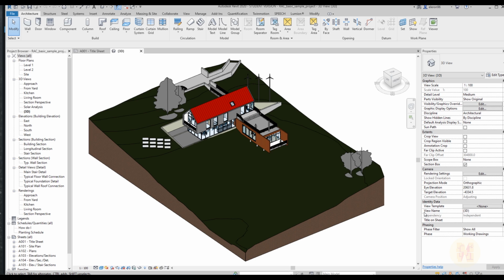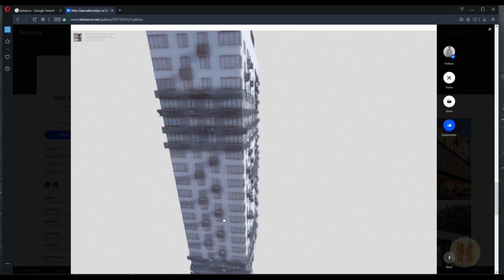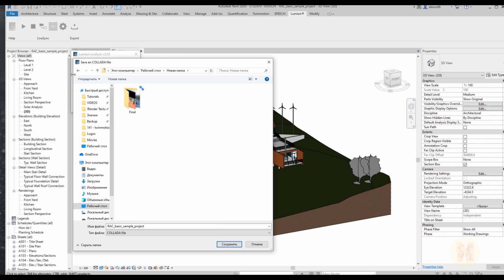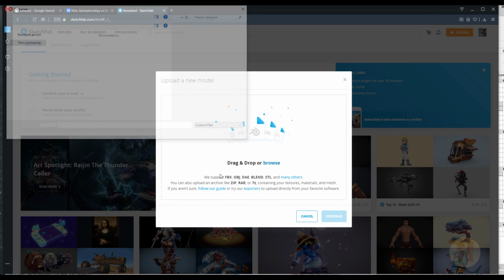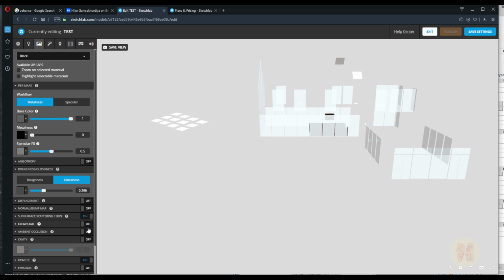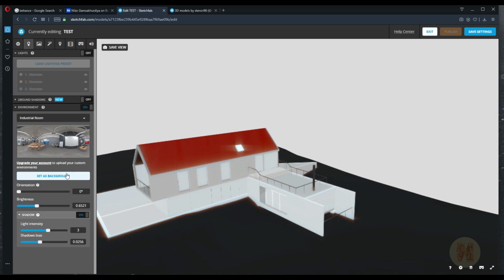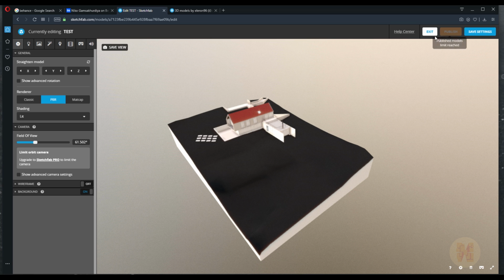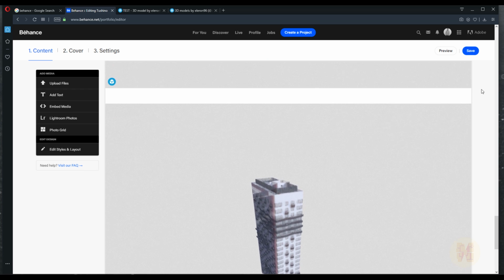Portfolio | How Represent Revit Model | Online Portfolio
In this video, I will show you how you can represent you Revit 3d Model in your online portfolio. We will not use some specific tools, or 3-rd party software, only Revit.
𝑫𝒐𝒏'𝒕 𝒇𝒐𝒓𝒈𝒆𝒕 𝒕𝒐 𝒈𝒊𝒗𝒆 𝒍𝒊𝒌𝒆 👍 𝒇𝒐𝒓 𝒕𝒉𝒊𝒔
💬 𝗚𝗘𝗧 𝗖𝗢𝗡𝗡𝗘𝗖𝗧𝗘𝗗💬